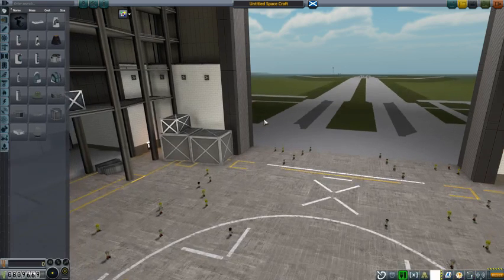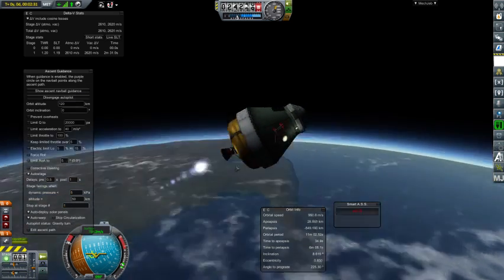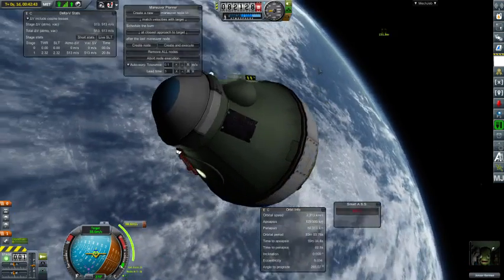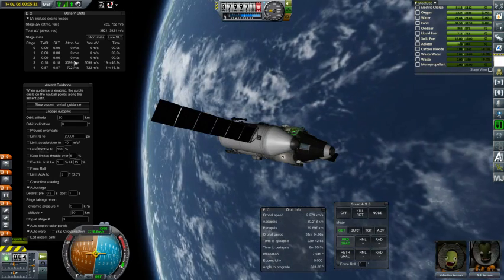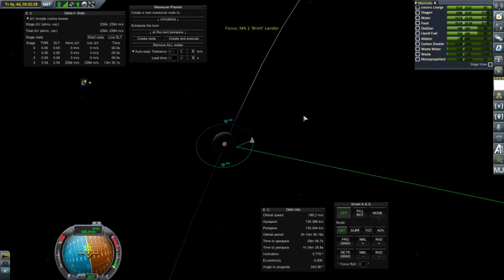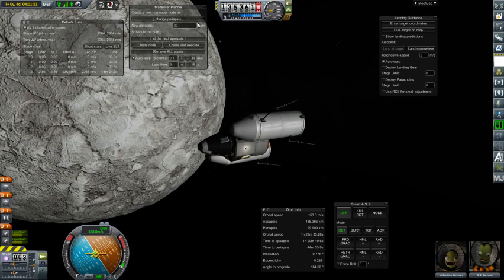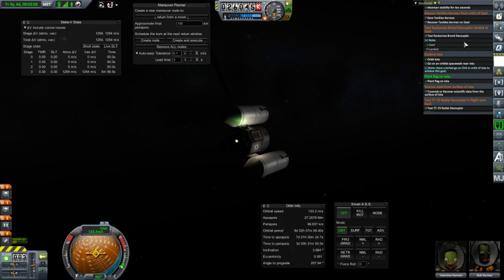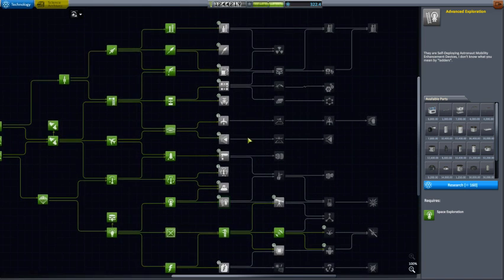KSP Livestream // Galileo's Planet Pack: Setting foot on Iota (pt.4)